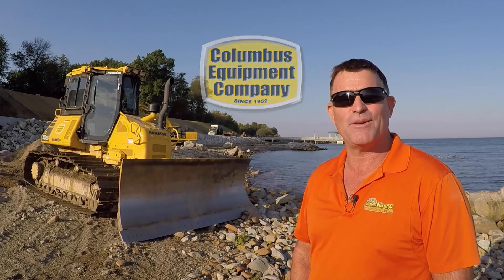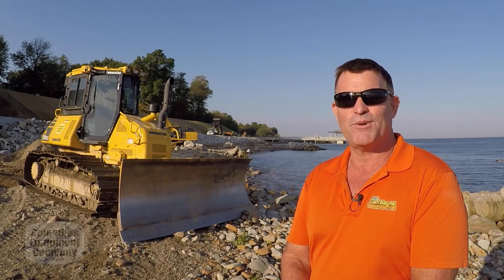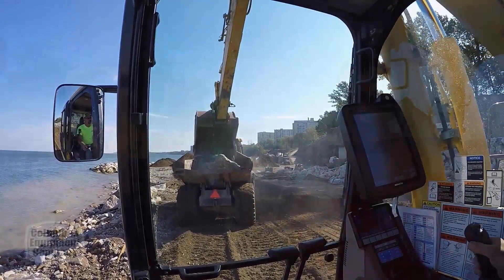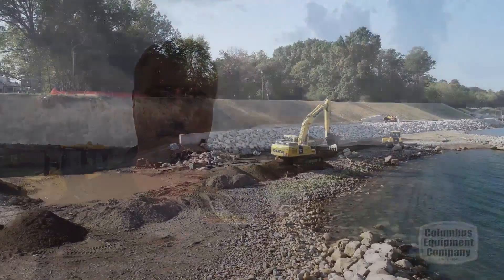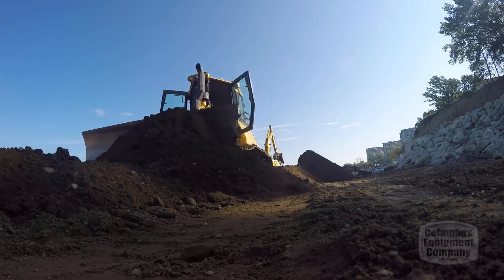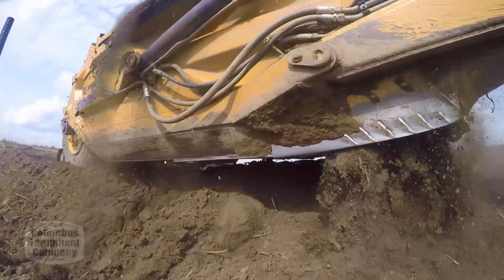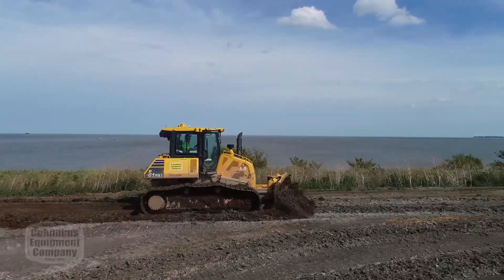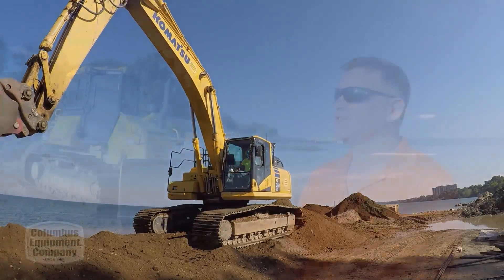Mark Haynes Construction Inc. - GROUNDBREAKING WATERWAY CONSERVATION WITH KOMATSU iMC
Norwalk, Ohio-based Mark Haynes Construction uses @komatsuconstruction iMC technology in building and rehabilitating water conservation structures such as ponds, wetlands, streams, and shoreline stabilization. Customers have included the park authorities in Toledo, Columbus and Cleveland, ODOT, ODNR, as well as many cities and counties in the region.